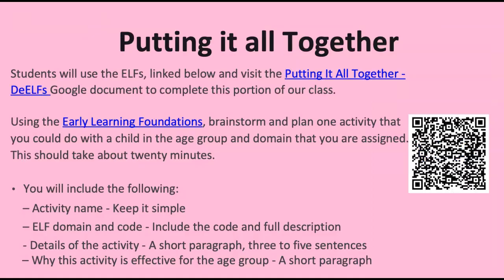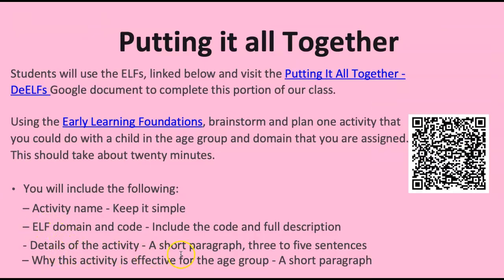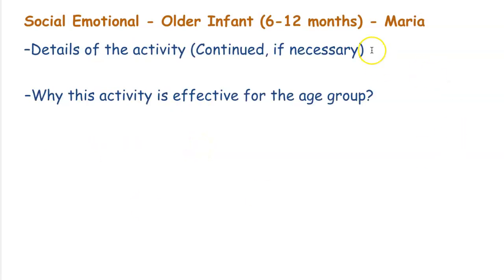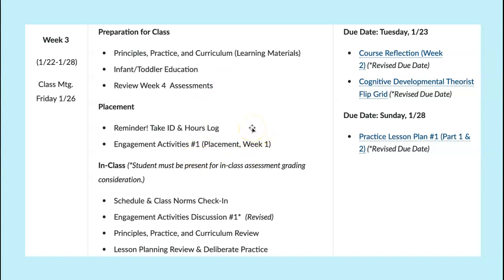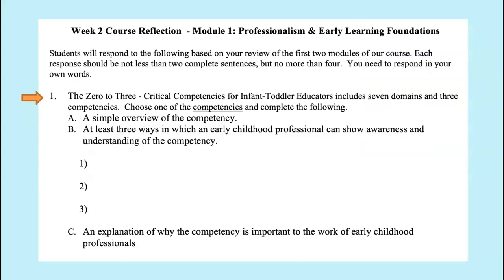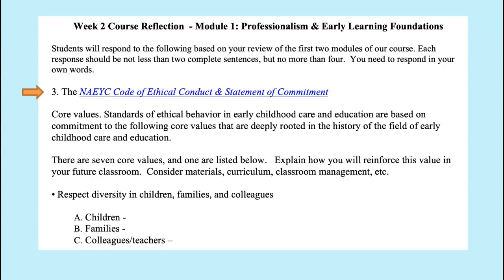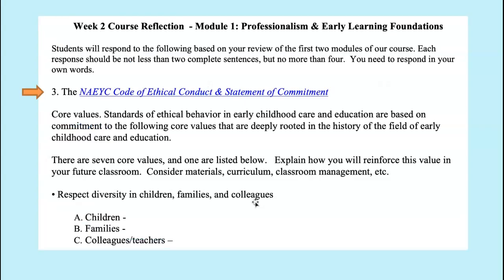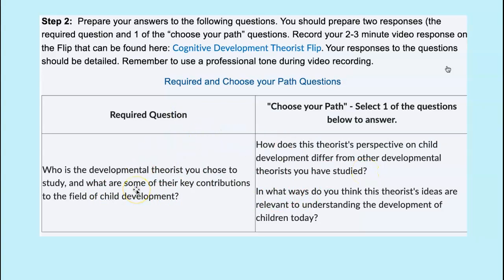ECE 121 Week 2 (Part 2)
ECE 121, 401 Spring 24-52.  This recording is for students to review the week two course materials.  This is the second of two videos.